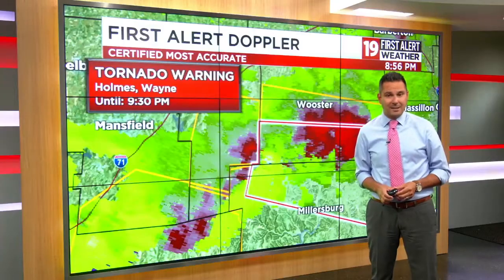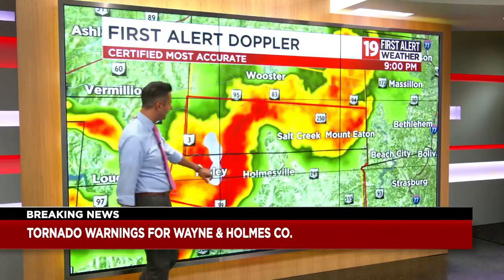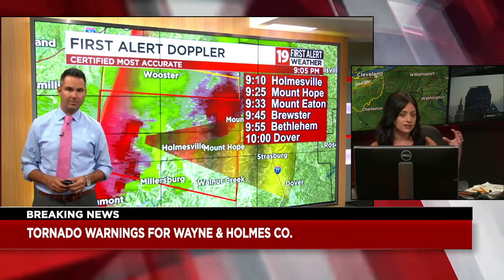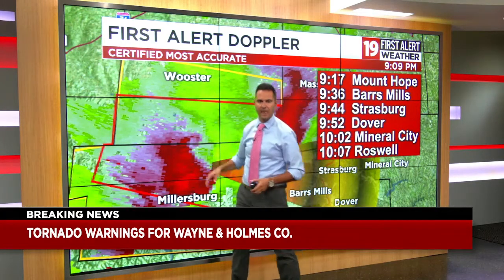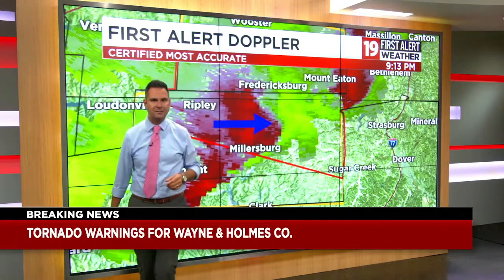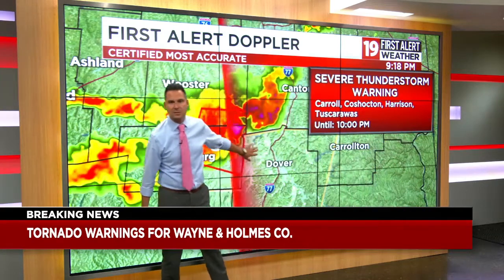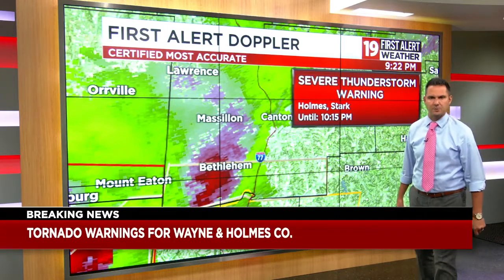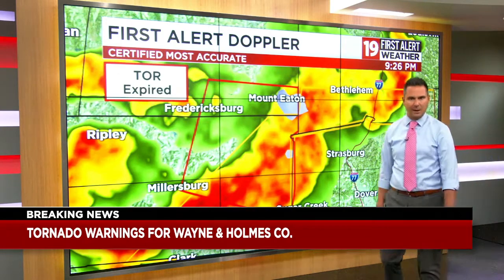WOIO CBS 19/WUAB CW 43 Severe Weather Coverage July 20, 2022